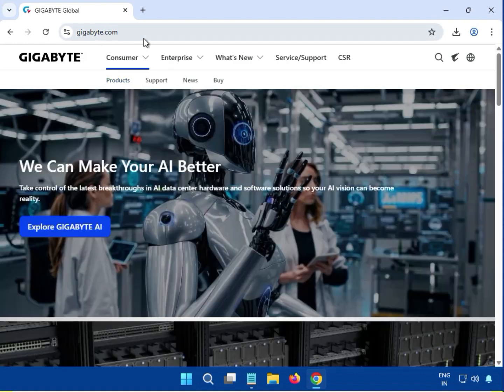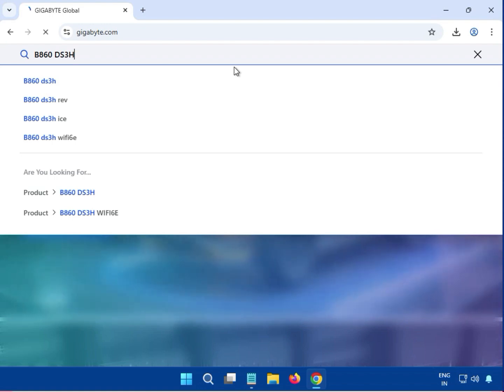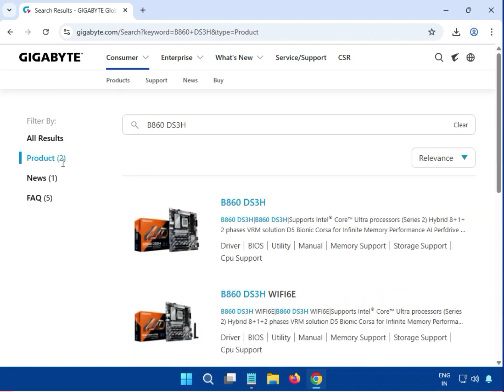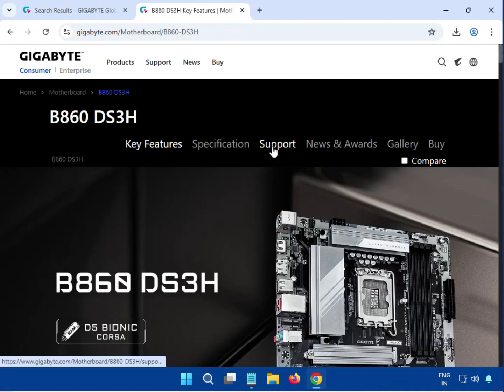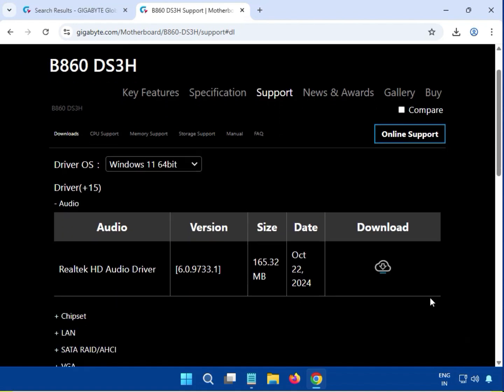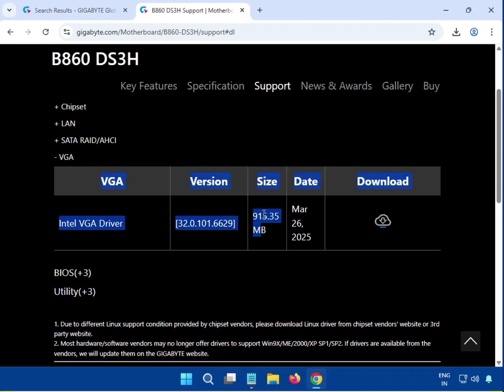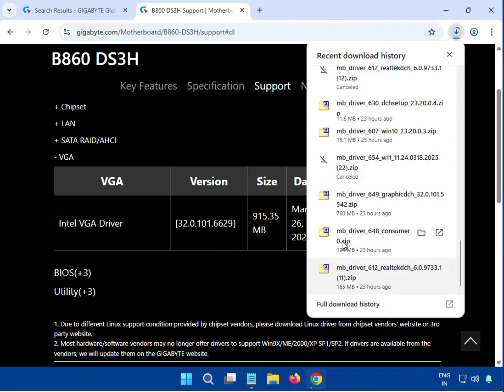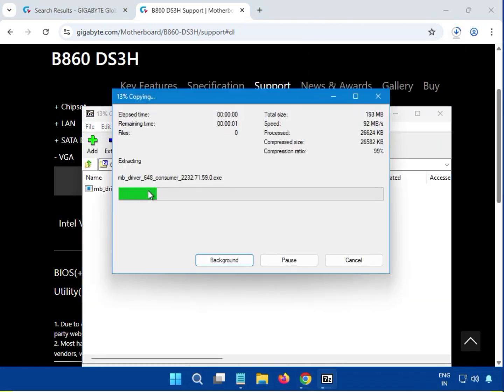How to Download & Install VGA Driver for Gigabyte B860 DS3H (Windows 10/11)